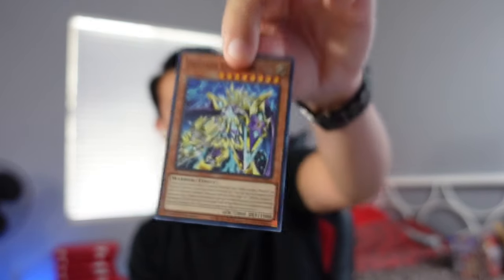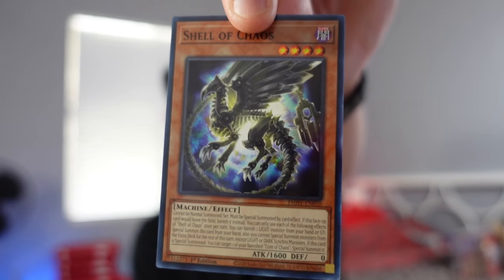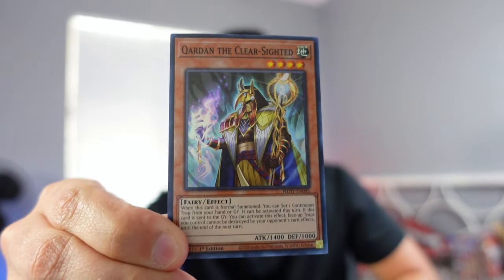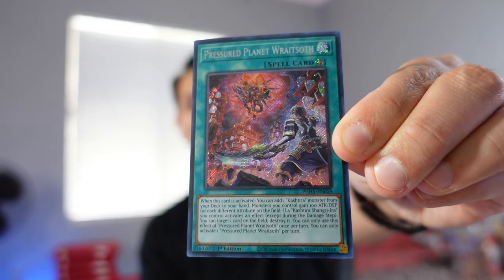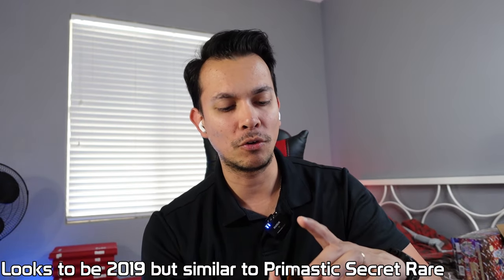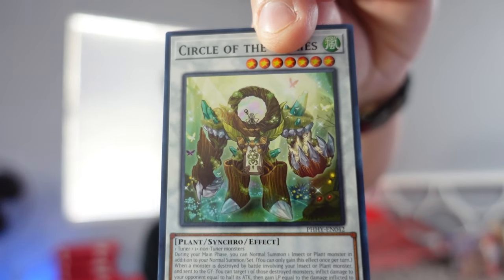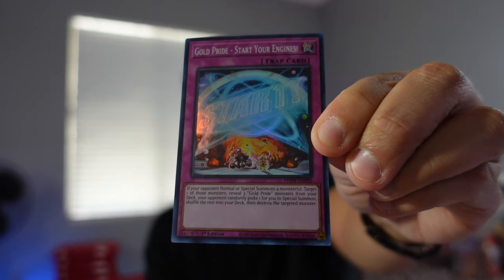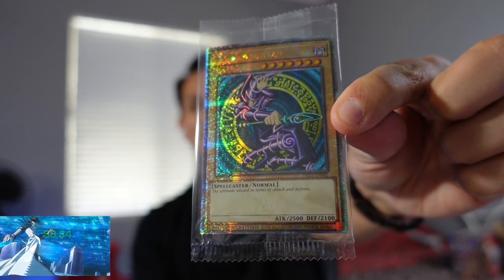Opening Photon Hypernova a Year Later (STILL WORTH getting in 2024)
Photon Hypernova Booster Box
Photon HypernovaSTILL WORTH getting this year? (I think so!)
Last year set but still an amazing booster set with very collectible Starlight Rare that I'm still missing from my collection. Let's open and see if it still worth collecting and grabbing this time around!
This 100-card set lets your Deck shine brighter than ever before with brand-new cards for Kite Tenjo’s “Photon” and “Galaxy” strategies from Yu-Gi-Oh! ZEXAL! Expect the unexpected in Photon Hypernova with powerful new cards to discover that are truly out of this world! Here is just some of what you can look forward to:

A new world of strategy opens up thanks to new “Photon” and “Galaxy” cards! Unleash up to 3 attacks on your opponent’s monsters with a brand-new form of Number 62: Galaxy-Eyes Prime Photon Dragon! If you’re looking for more “Photon” and “Galaxy” cards to increase your synergies, you can find some in Legendary Duelists: Season 2!
Brand-new “Chaos” monsters! New Tuner monsters will help you unleash a massive multi-attacking, monster banishing, Synchro Monster powerhouse that can reach 4500 ATK! If Synchro Summons aren’t your thing, you can try a World Premiere monster whose capabilities change depending on where the monsters you banish originate from.
Visas Starfrost’s journey continues! New cards to complement the “Scareclaw,” “Tearlaments,” and “Kashtira” strategies from Dimension Force, Power of the Elements, and Darkwing Blast!
Illuminate new strategies and uncover brand-new cards that might seem familiar!
New cards that explore modern ways to play themes from the past!
Saddle up, Duelists! Get ready to run the most dangerous race ever devised by man with a brand-new World Premiere theme! And more!

The Photon Hypernova booster set contains 100 new cards:
50 Commons
26 Super Rares
14 Ultra Rare
10 Secret Rares

Edited by: Raj
Revised by: Talos
Hosted by: Talos
Thumbnail by: Talos